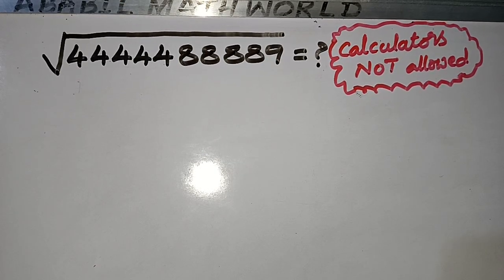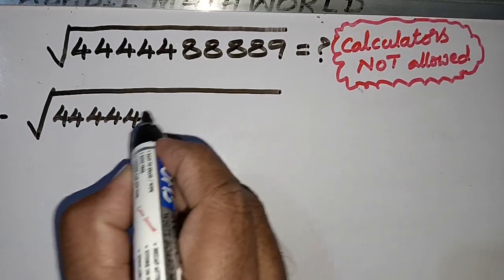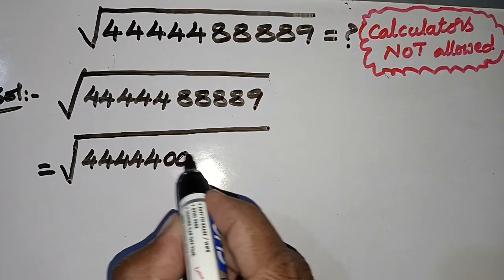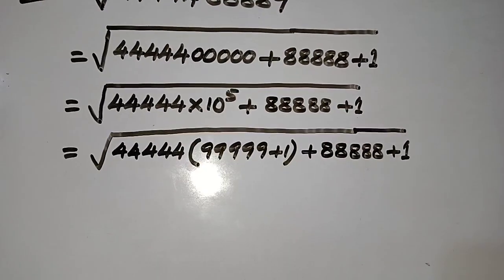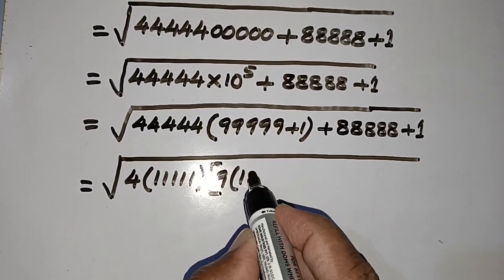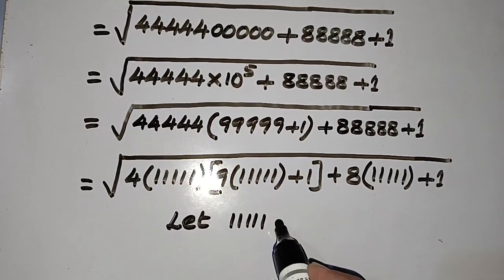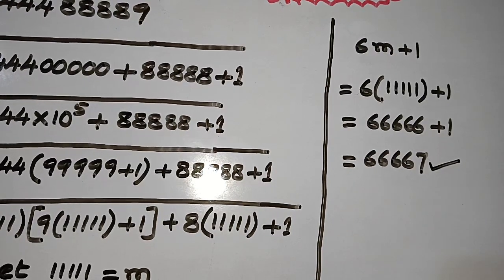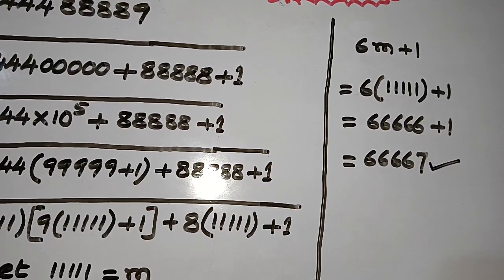Math Olympiad algebra problem | Germany